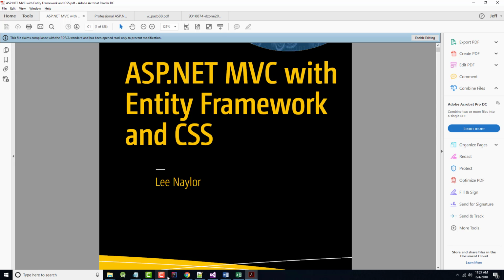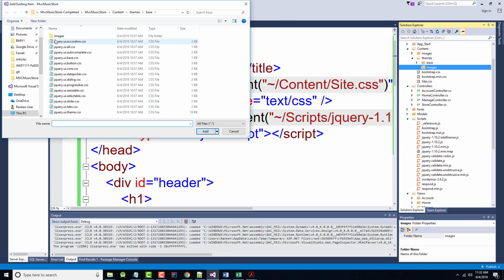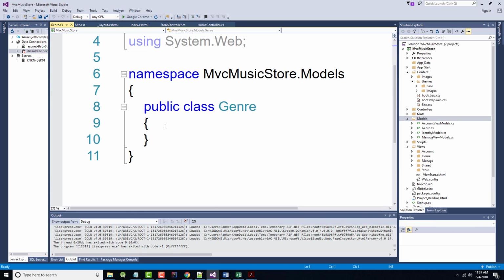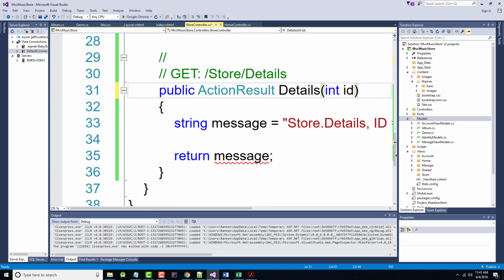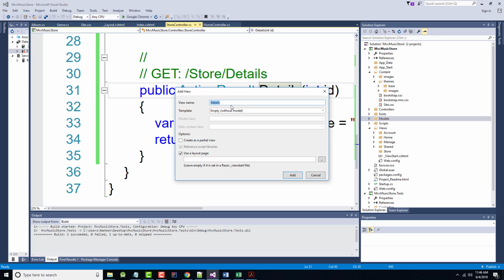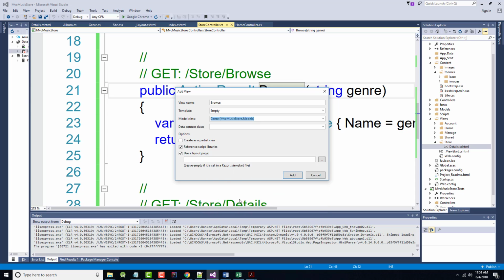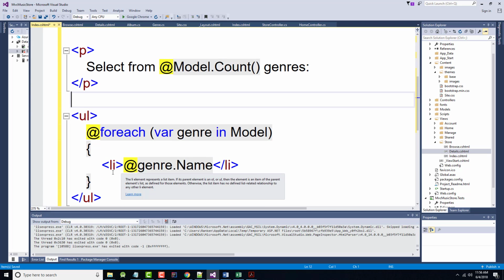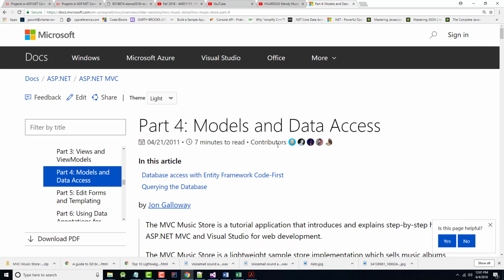AWD1111 - MvcMusicStore - Part0302